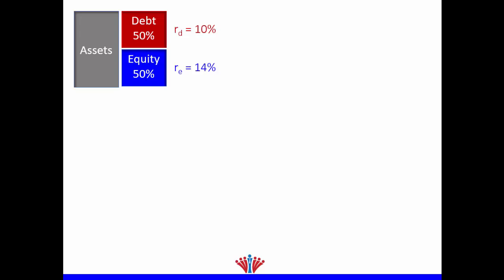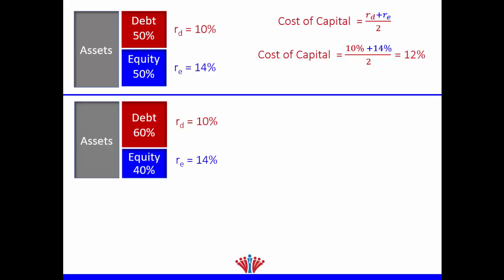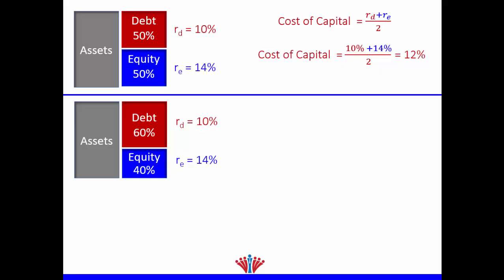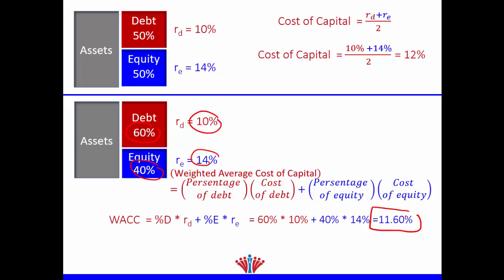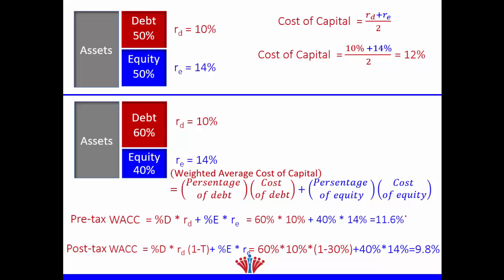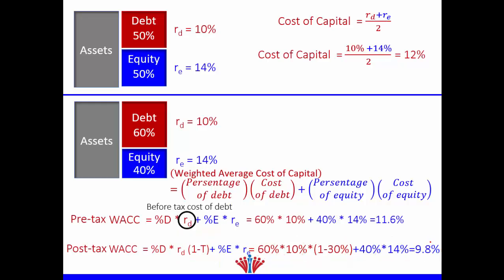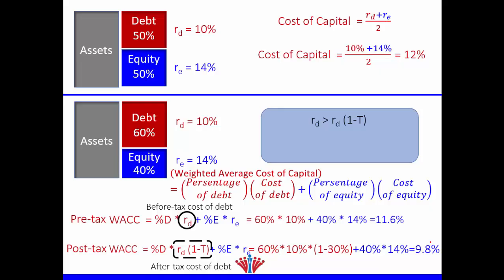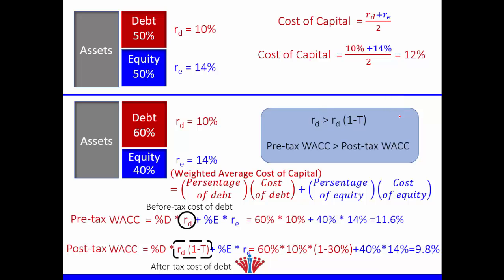Cost of Capital Concept